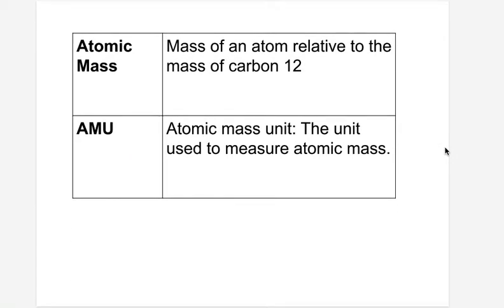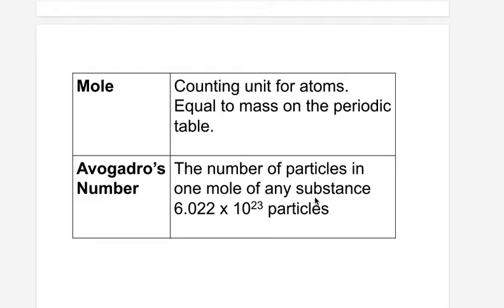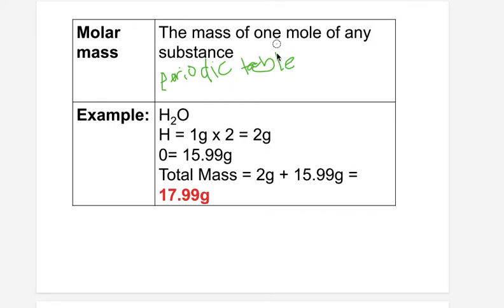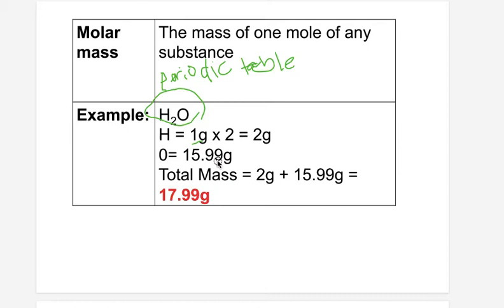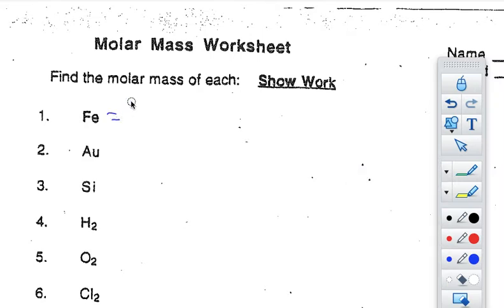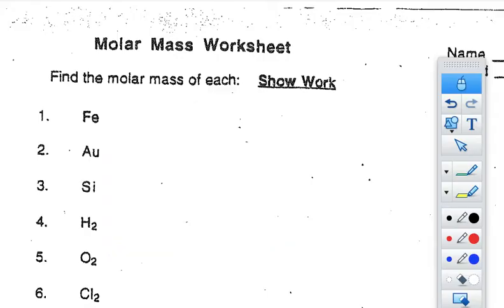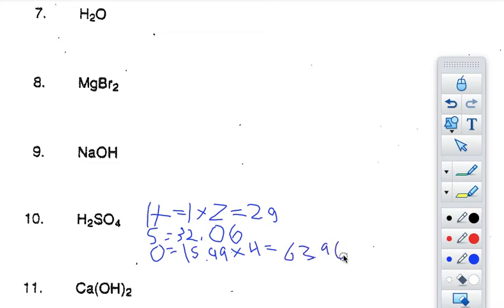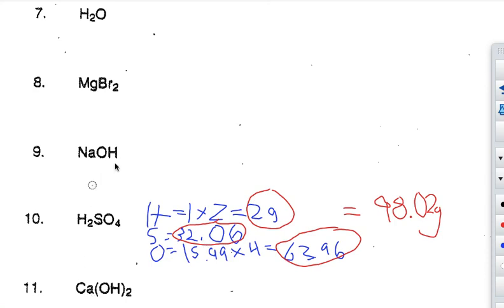Mole and Molar Mass Notes